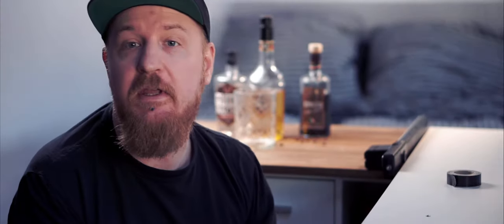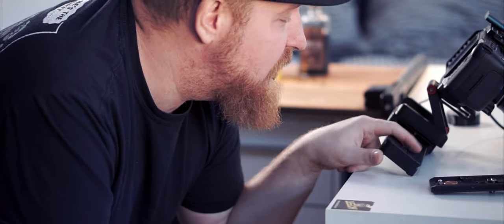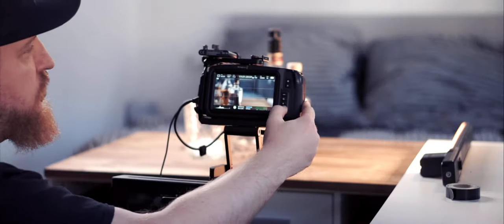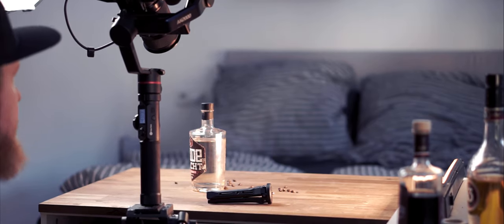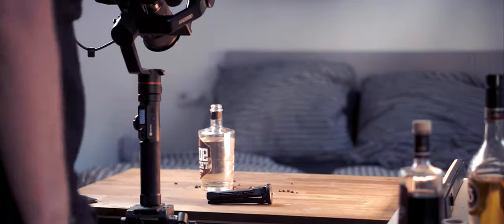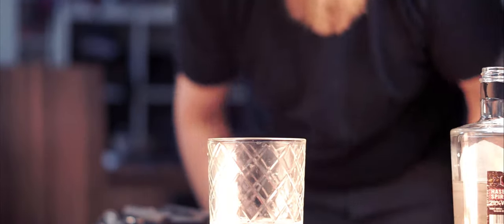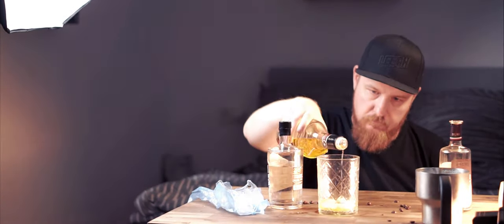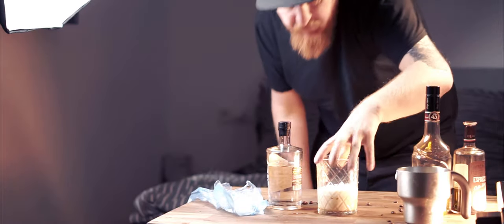How To Shoot B ROLL Of A COCKTAIL | Behind The Scenes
In this behind the Scenes Shooting i will show you how to make great looking cinematic B Roll and tell you how i shot most of the scenes handheld, with a gimbal and my slider.

Products in Video:
Gear I Use to Make Videos:
1.Pocket Cinema Camera 4k
1.5 Sony Alpha 6000 Body
2.Sigma 18-35mm
3.Primary Microphone
4.Vlog Microphone
5. Deity D3 Microphone
6. Awesome RGB Light
7. Key Light Godox SL-60
8. Softbox